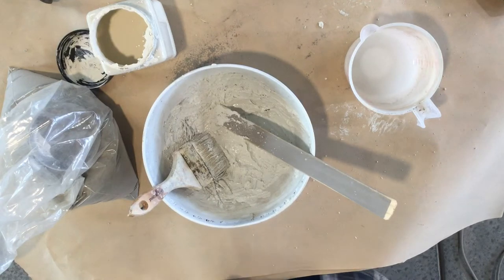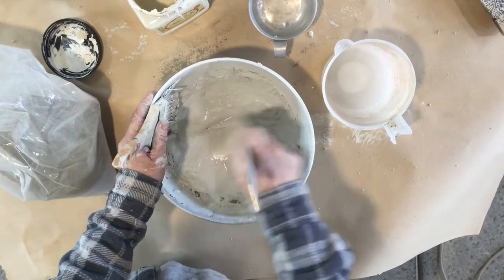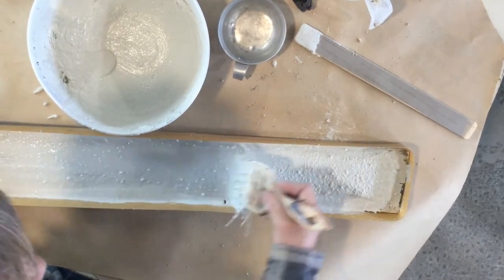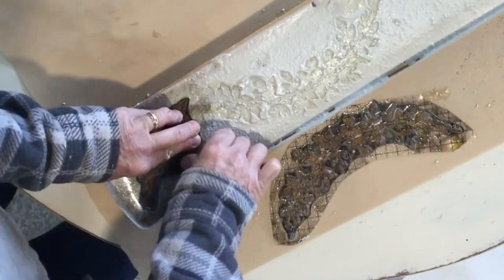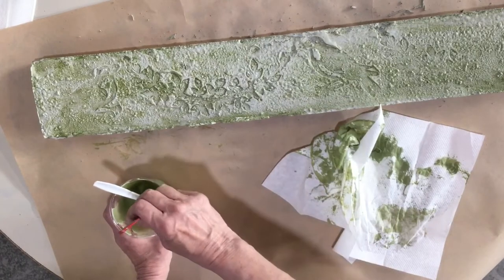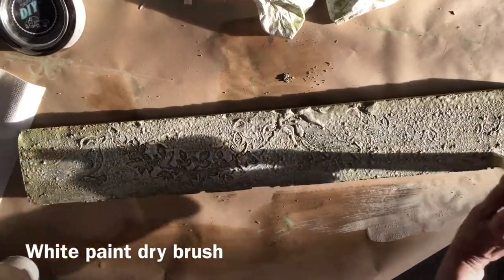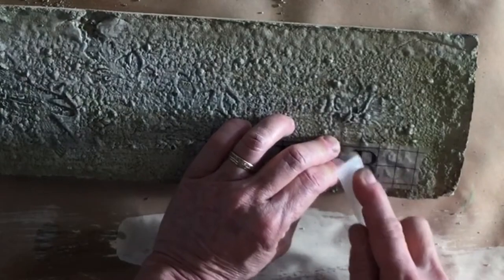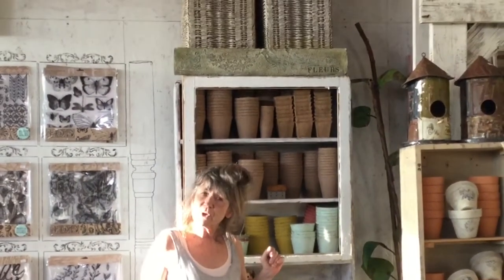Carmen's Curious Tutorial: Stamped Cement Garden Sign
Love this idea? Try it out and post a picture on our blog!
The cement we used for this project is actually "Quikrete"